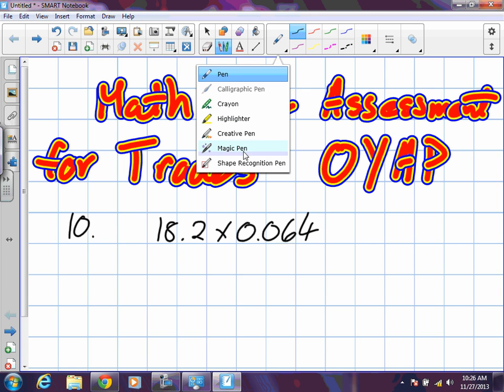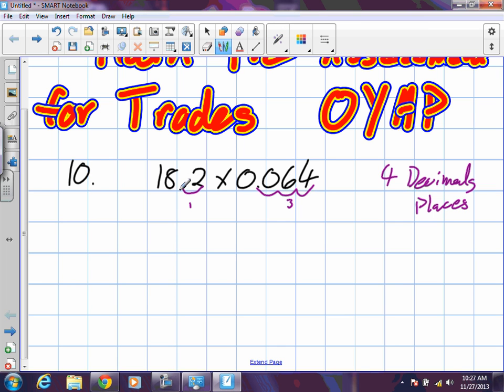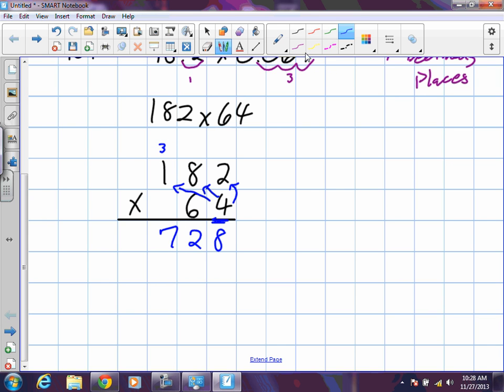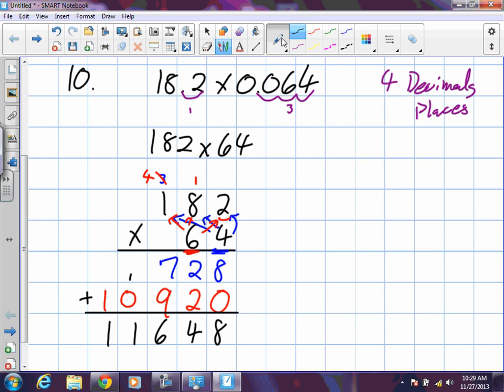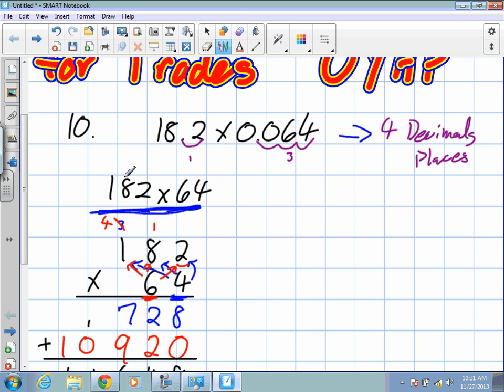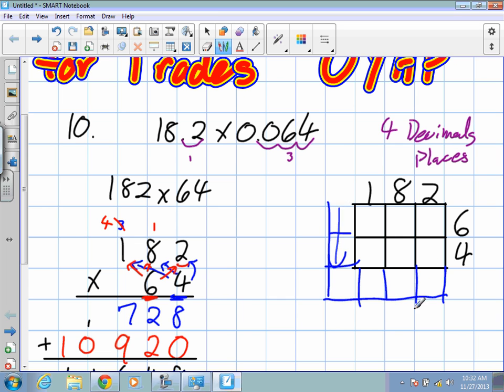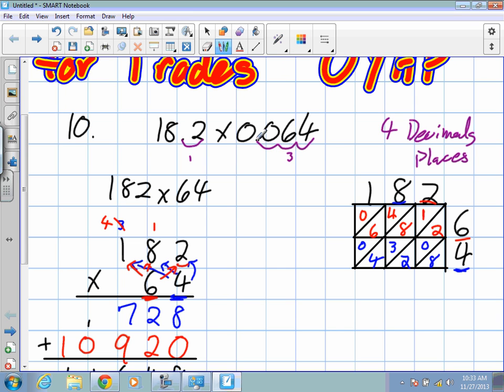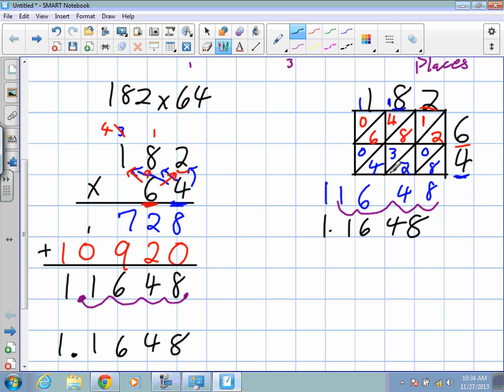Math Pre Assessment for the Trades OYAP Long Multiplication 11 27 13